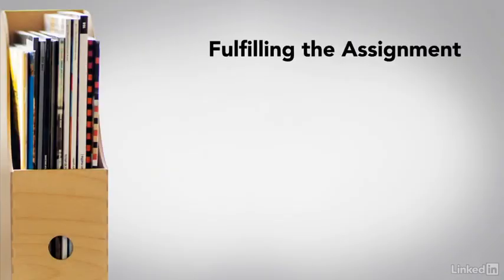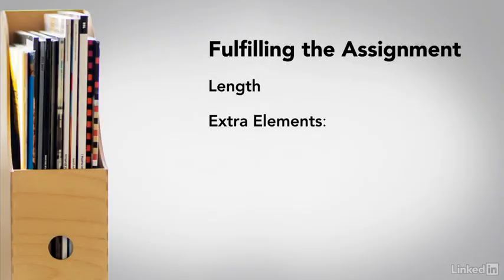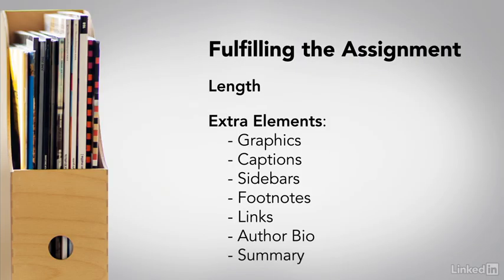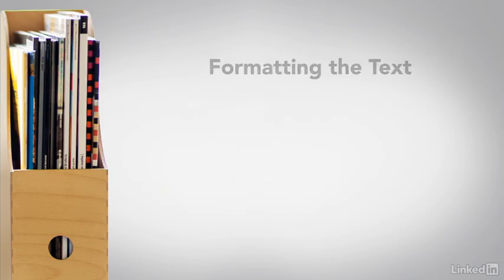Article Writing Course - 16: Talking the Assignment - Require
In this lesson, we focus on what assignments require from you as a writer. Understanding the expectations of an assignment is essential to producing work that meets standards and achieves its purpose. This video will guide you through identifying requirements and aligning your writing with them.

What You’ll Learn in This Video:
How to identify assignment requirements clearly

Common elements assignments demand (topic, length, format, deadline)

Understanding audience and purpose in assignment instructions

Tips for meeting requirements without losing creativity

Practical examples of aligning writing with assignment expectations

Who This Course Is For:
Students working on academic writing assignments

Bloggers and content creators handling structured tasks

Professionals aiming to improve clarity and compliance in project‑based writing

Keywords for SEO:
Assignment Requirements, Article Writing Course, Writing Expectations, How to Meet Assignment Standards, Content Writing Basics, Writing Skills for Beginners, Understanding Writing Tasks